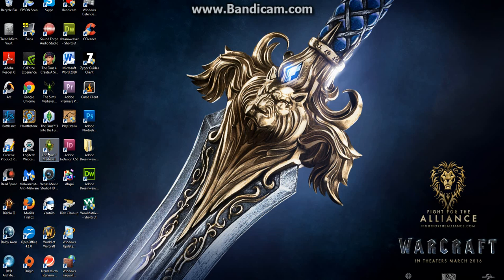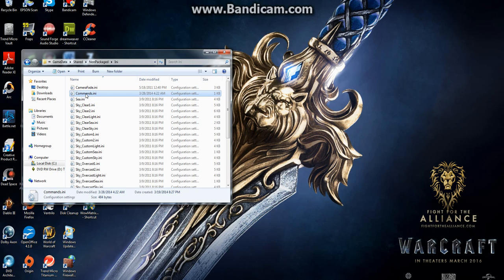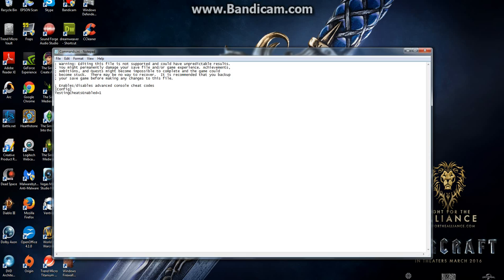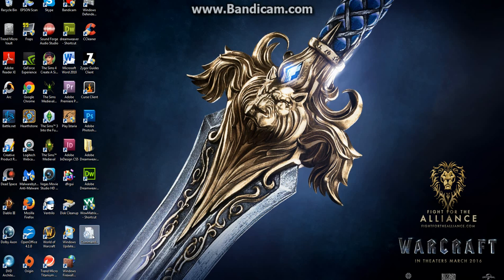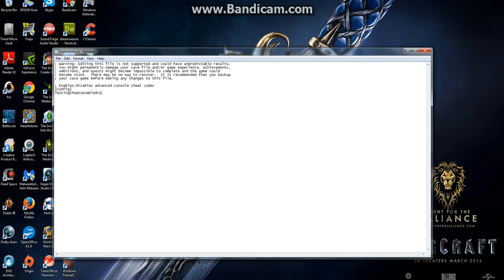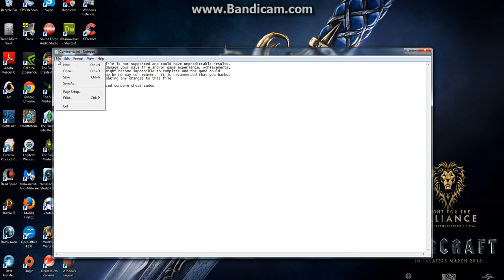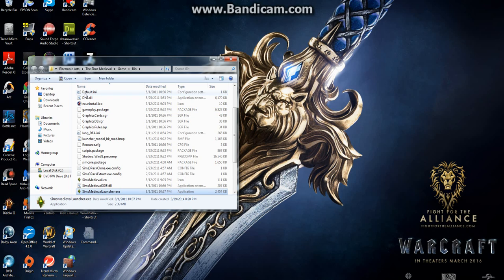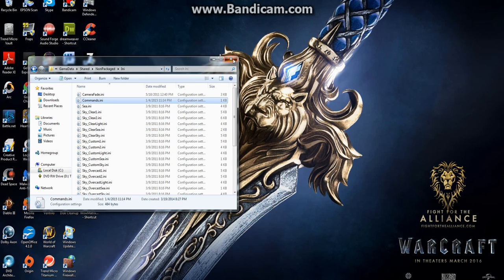Revised Sims Medieval How to Enable Testing Cheats (Windows 7)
I have received the same question and problem that arose with my last video, so here is the redo. It explains how to fix that problem and adds another step to enabling your testing cheats in sims medieval :) Hope this helps you a lot better then my last video did!

I just upgraded to Windows 10...finally! lol anyways,.  If you have windows 10. that information will be considered outdated for you! I will work on getting a video updated for Windows 10 users :) YOu do have a commands.ini, it is just a different path to get to it!